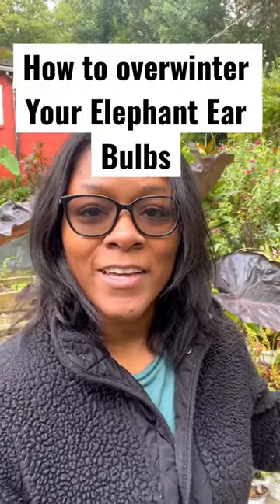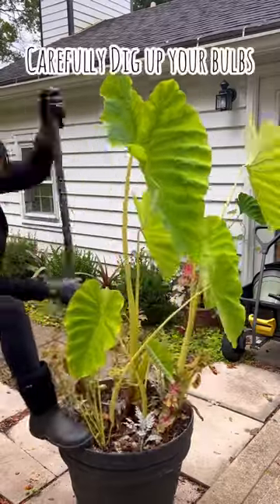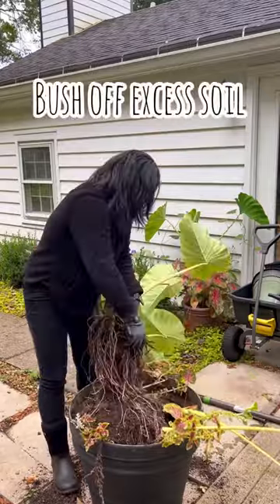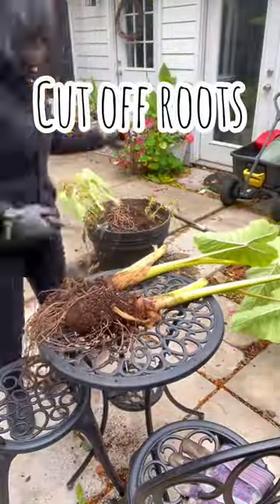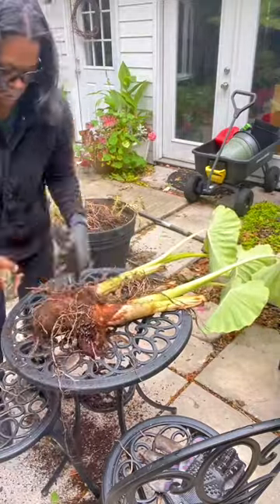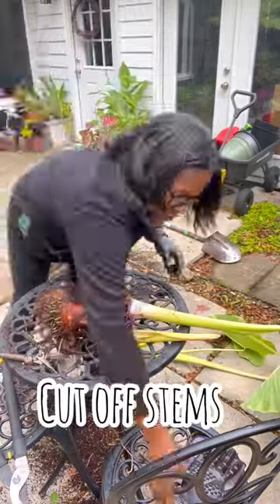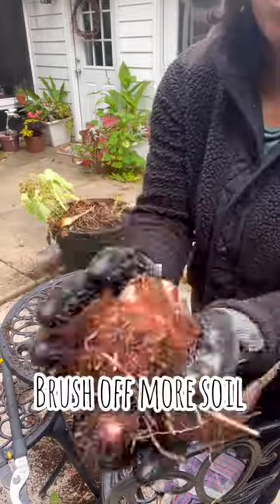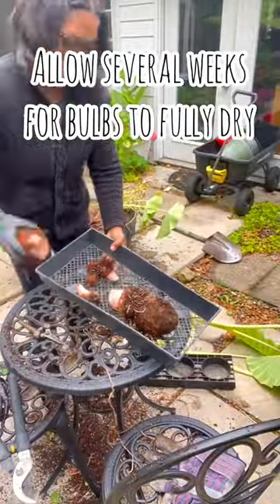How to Overwinter Elephant Ear Bulbs